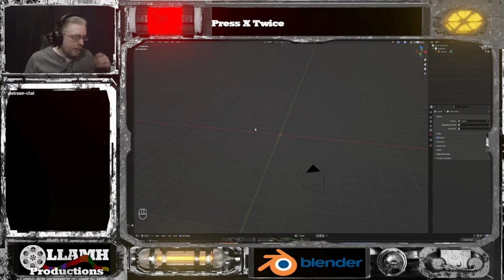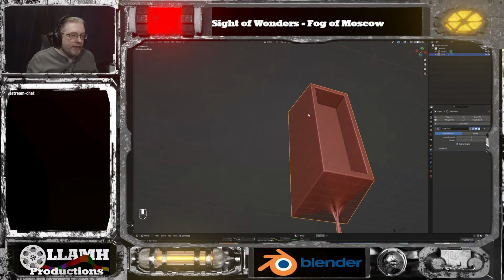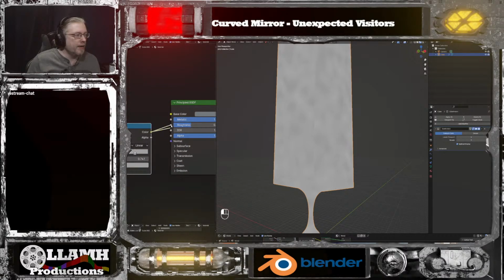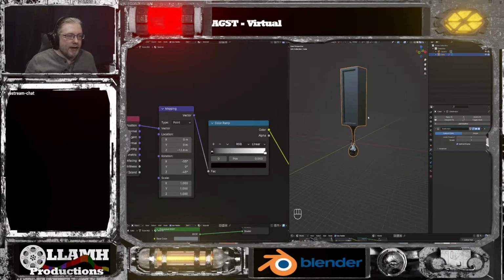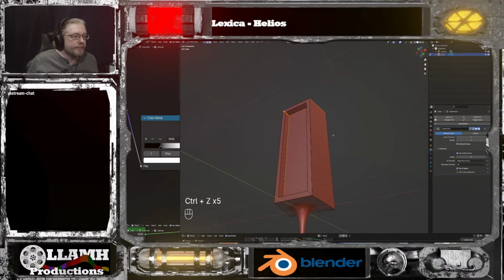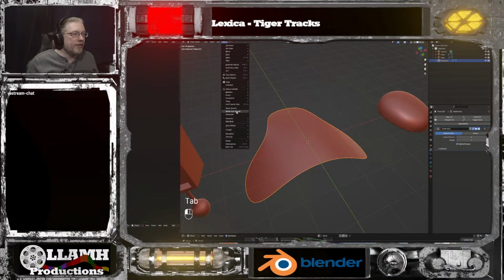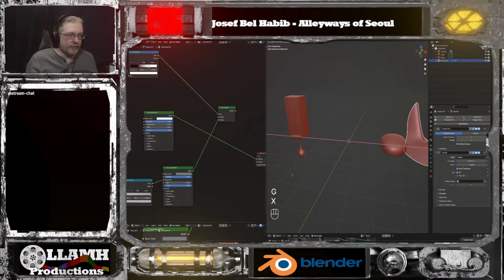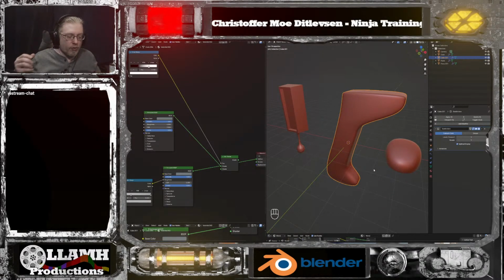Subdividing a Surface? - Blender Workshop 14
Today we're going to look at a general workflow idea, SubD or Subdivision Surface. It can make some truly incredible looking things.

To make sure you're notified when we go live or upload a video, follow on social media here: